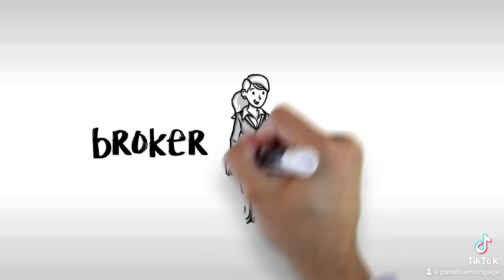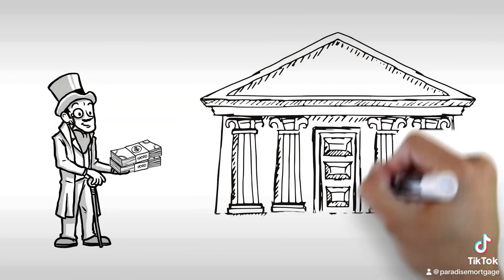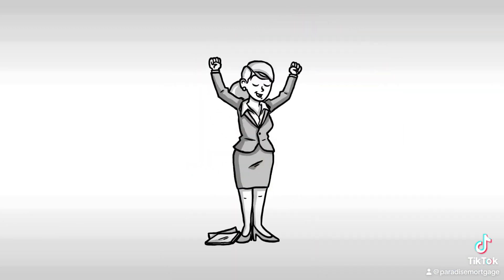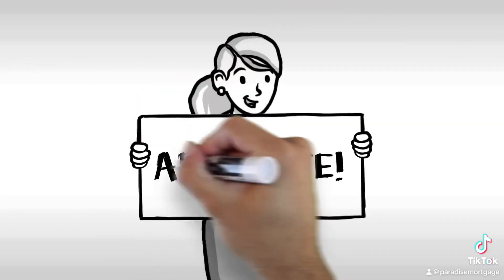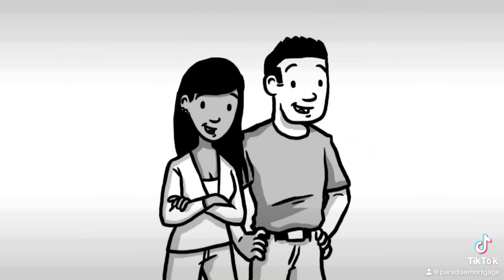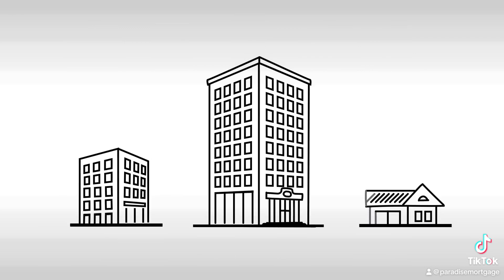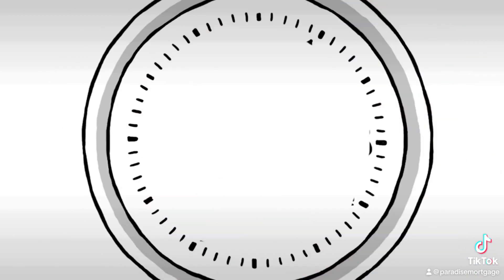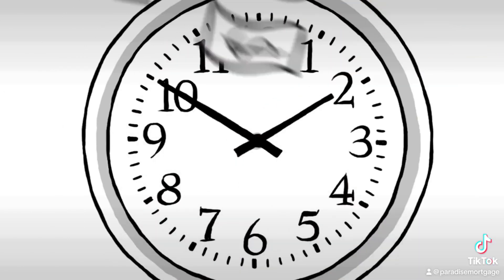Meet your local Mortgage Broker